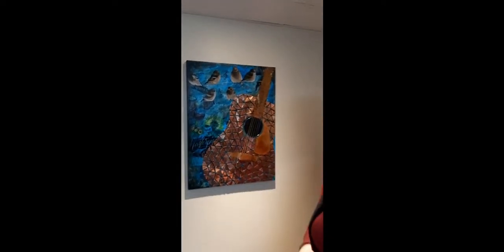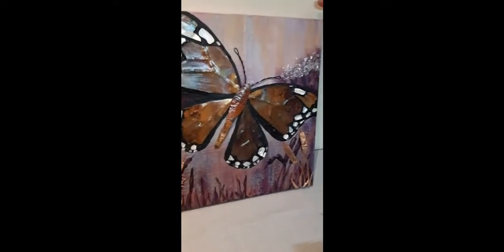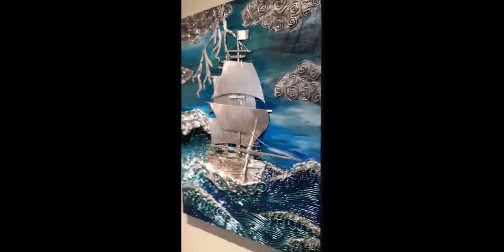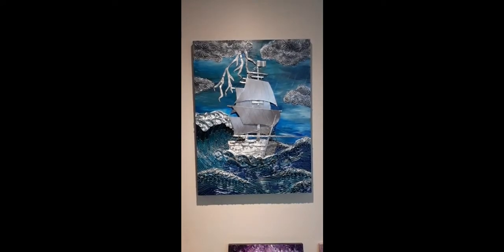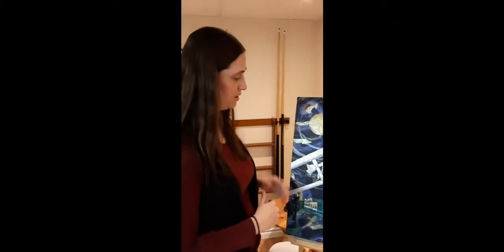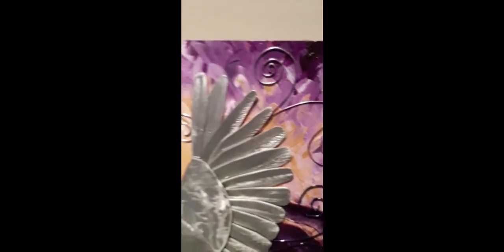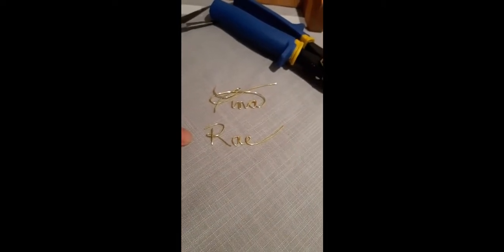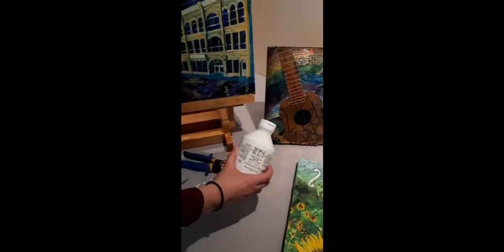Introduction to My Mixed Media Artwork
This is an introduction to some of my mixed media art with an explanation of the creation process.